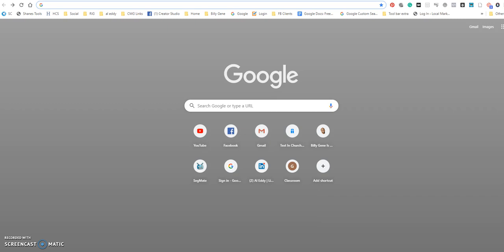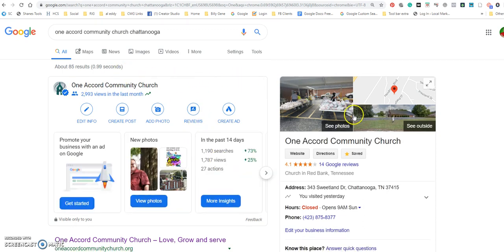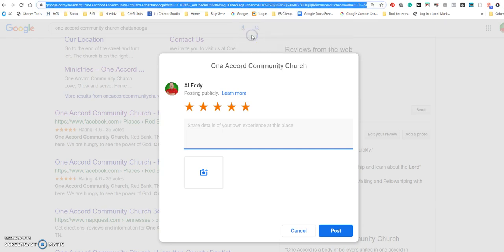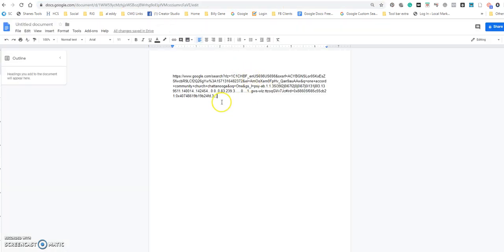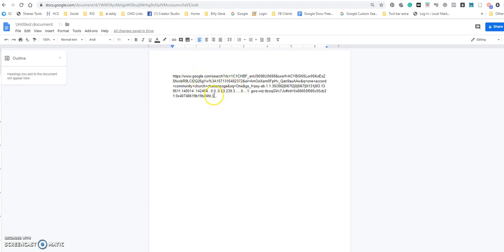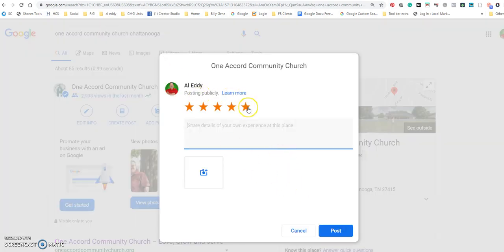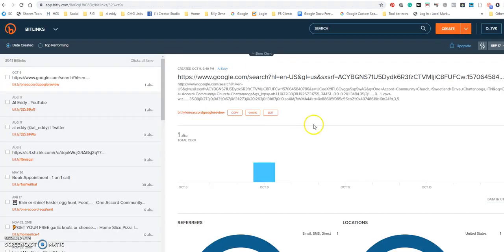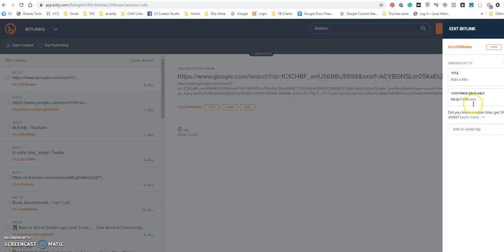How To Create a Google Review 5 star Link| How to make a Google review link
00:00  Hello, everybody. This is Al Eddy again with a ninja tactic on how to make it easy to collect of five-star reviews with the little code modification that whenever somebody goes to leave, we review it will give a pop-up box to the user. But the five stars already filled out the reels, so simple and easy a caveman can do it. So let's go ahead and jump on in the first thing on how to How To Create a Google Review Link and what you need to do. Is fire up your old Google machine and type the name of your church or business, and this example won't be using a church, my church of an example so again to name your church in the city, and course this? It looks a little different since I'm an admin but which one do you want to scroll down here to where it says, reviews now, in this case, are left or reviews. So it's going to ask me to edit my review. So it's gonna pop up his box. There are five stars already filled in. If you don't have the five stars filled in make sure you fill in the five stars, then you come up here. Your search bar, you know, click and then the right-click and copy. That'S like I do copy that code. Then you can use a text editor or Microsoft Word or any place. You want to paste document, but I like to keep everything post in Google Drive as I do is copy and paste it in whatever you want to use and if you notice here there are several the colons after the three. So what you want to do is backspace.

01:27  Just leave. One then put a number five and you can copy this code, make sure you copy up and we want to test it before we move on to the next thing. I want to show you so just open up another tab and just copy the code and paste the code in the thing hit enter and course pop up. We don't write. The pop-up box will pop up, but the five star is already filled in so you're good to go, oh nice. So what I want you to do it's a very ugly, long and ugly looking code. So I'm once you use URL shortener, so I recommend bitly and it's free in that. As you can see, I already have done it and post it, but I want to show you again, which one do whenever you go up here to create the link. So I see a poster, long URL and then some reasons here there we go paste, make sure you paste it then you'll click create and here's what I recommend you can customize your oil. If you see over here, I already have done it and I called it one accord. One Accord at Google review again short links. Customized links do a lot better and long ugly links make sure you short link. Again you go to bitly dot-com and just google it. You know to show you how to do it anyhow, that's how simple and easy it is just make sure you test test test before you create your short link, and that way you can email it out and do everything we recommend in the training and you'll be good To go any questions.

03:06  Send me a message. I'd be glad to help out any way I can and how have a great day and we'll talk to you later. Hope you enjoyed this video on How To Create a Google Review 5 star Link

Al the marketing guy ( The guy who really does care about your business)